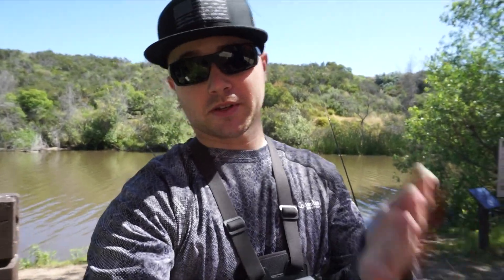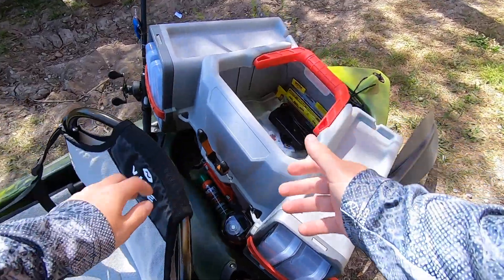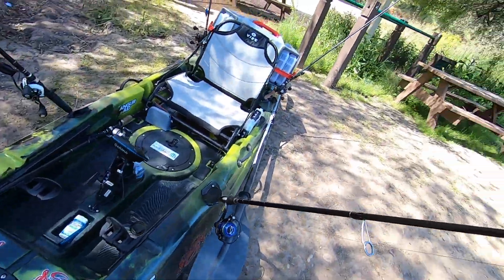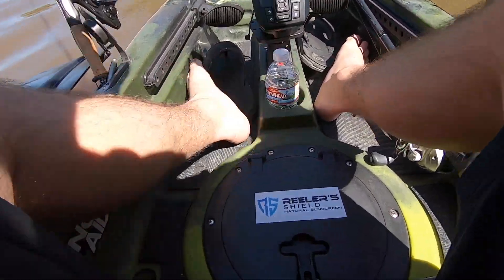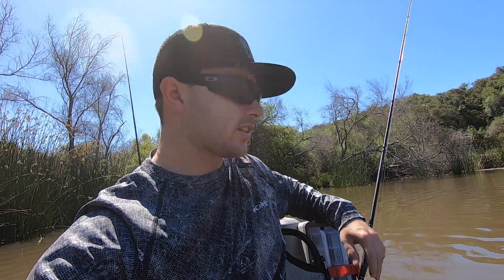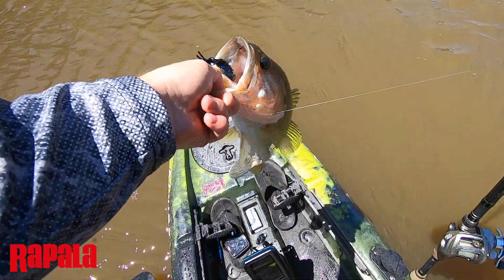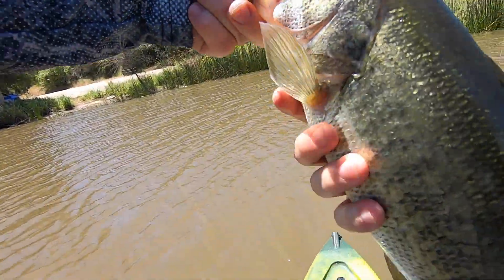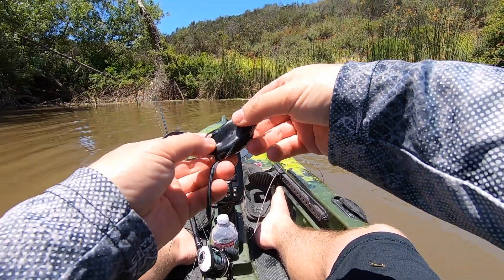You NEED This Plano V-Crate Review On Water and Frog Fishing from a Kayak on MCAS Miramar!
The first day in the kayak with the new Plano V-Crate!

- - - - - Equipment - - - - -

- - - - - Music - - - - -

- - - - - Equipment - - - - -

EDITING → Final Cut Pro 10.4.8
CAMERA → SONY APS-C and GoPro Hero 7